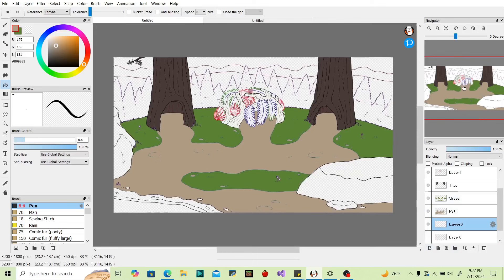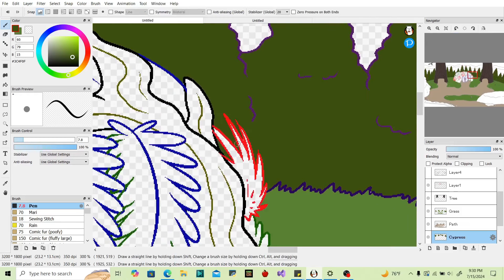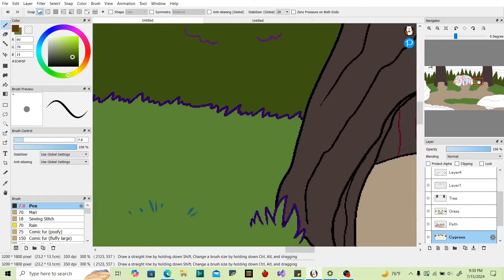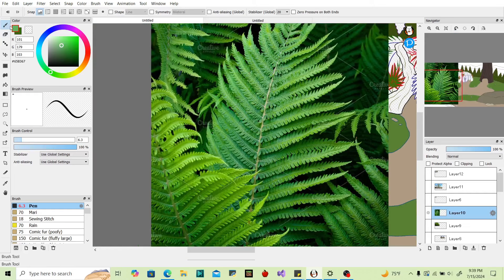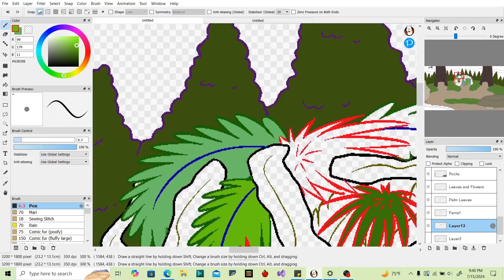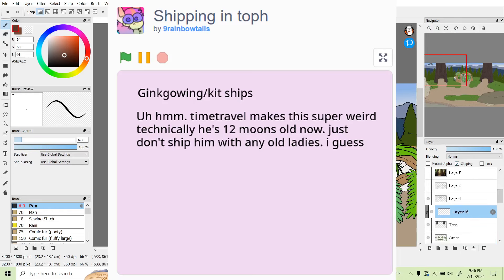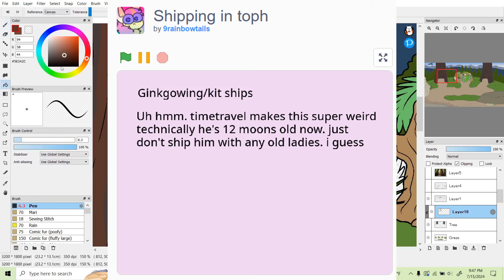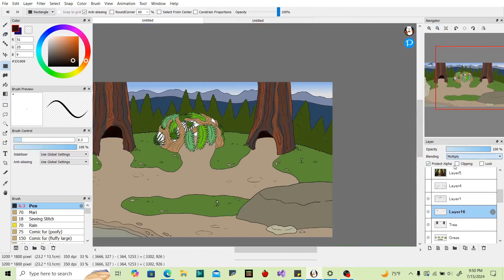My Experience with 9rainbowtails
I sound awful here, but it physically hurts to speak with my impediment, and I don't want to wait an entire week to rerecord.

TLDR; I don't think Ranboo is a terrible person per se, but I do think she needs to be more wary that she's posting things for an 8+ audience.

Unless you are under the age of 13, please do your best not to support scratch.mit.edu. My over 9-year-old account was deleted after I drew a deer furry. Their reasoning was that a post about her on DeviantArt was too intense even though their own Terms of Use say that they do not ban users based on what they do or say outside Scratch.

ScratchTeam are liars, discriminatory, and put minors' safety in danger. Do not support them if you can.